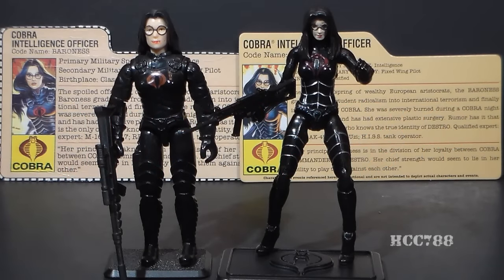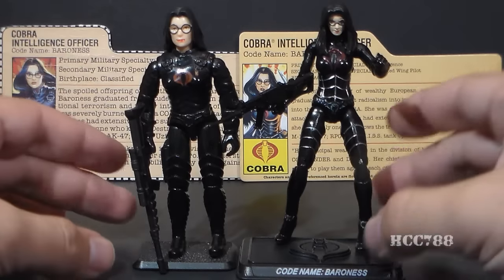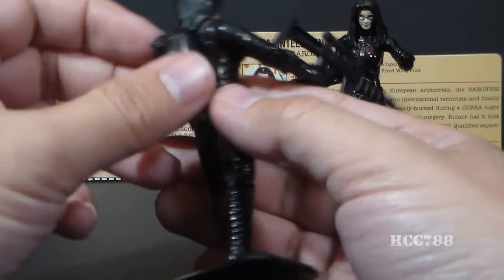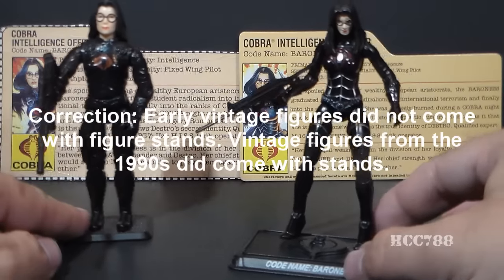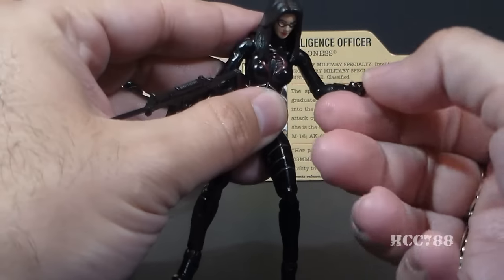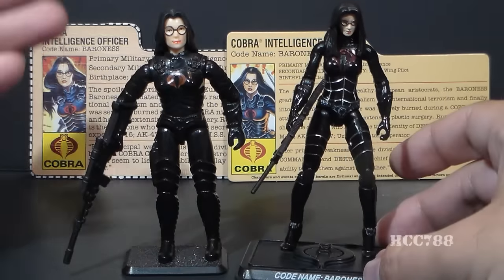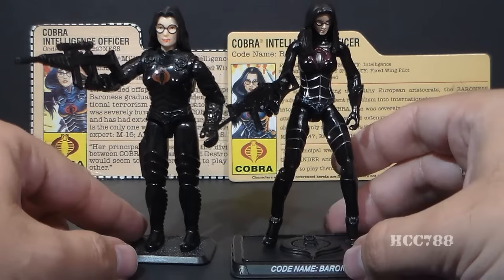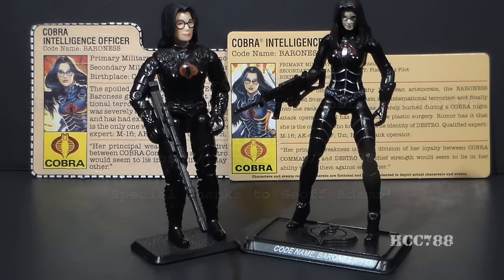HCC788 modern & vintage - 1984/2009 BARONESS - G.I. Joe toy comparison!